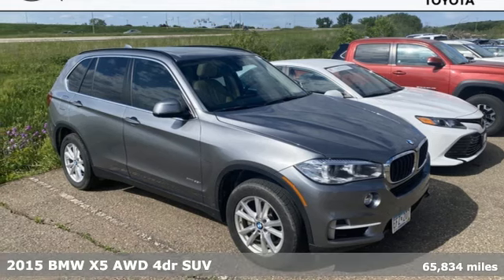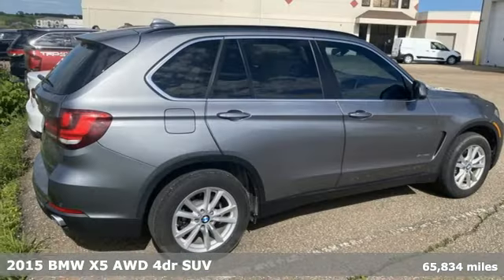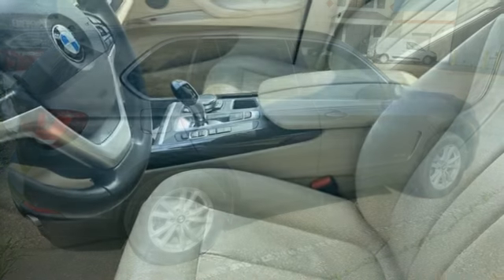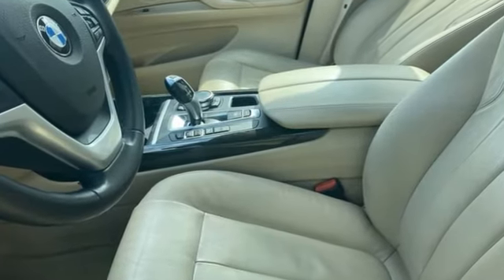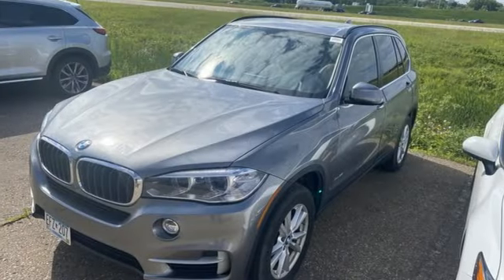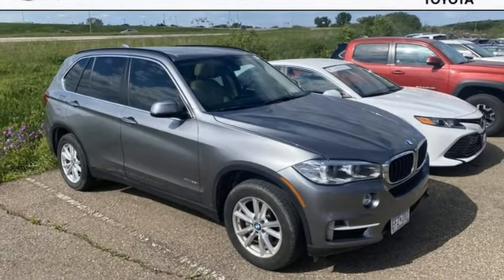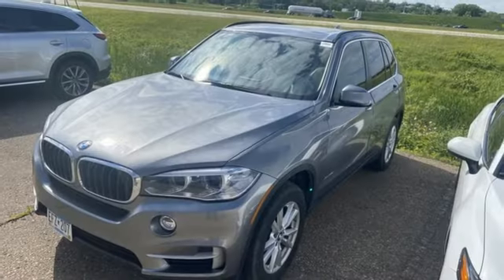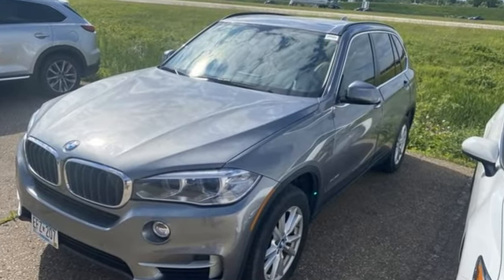Used 2015 BMW X5 Rochester, MN X8971 - SOLD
Year: 2015
Make: BMW
Model: X5
Trim: xDrive35i
Engine: 3.0L I6 DOHC 24V TwinPower Turbo
Transmission: 8-Speed Automatic
Color: Gray
Interior: Canberra Beige
Mileage: 65834
Stock #: X8971
VIN: 5UXKR0C51F0P11302

Address:
4365 Canal Place Southeast